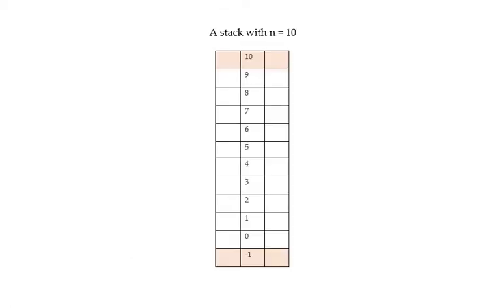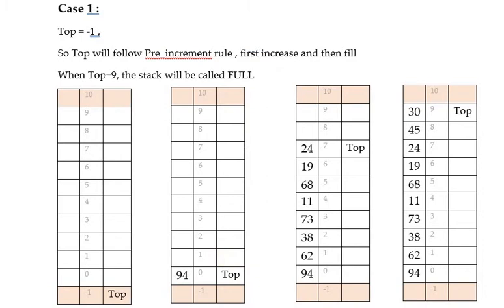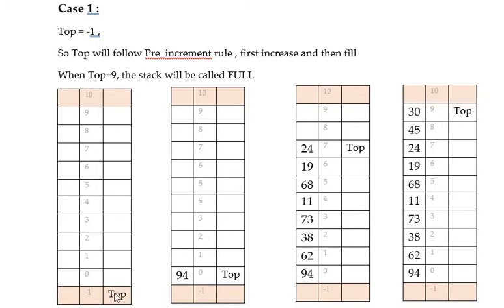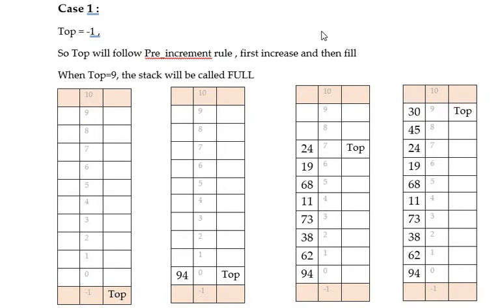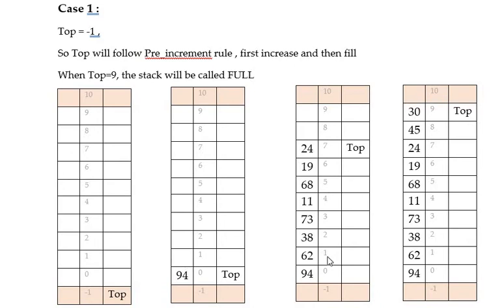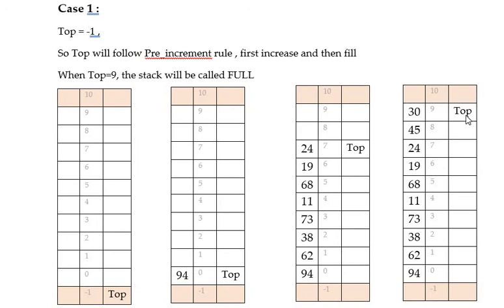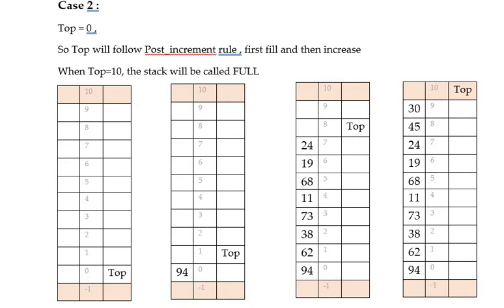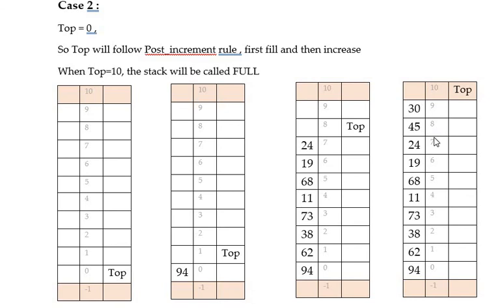Java Program - Stack using Arrays